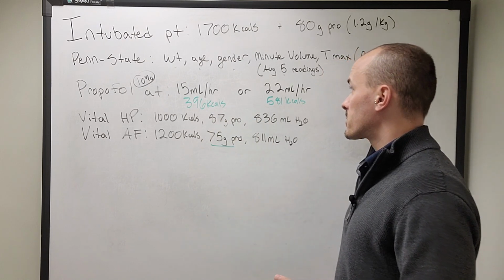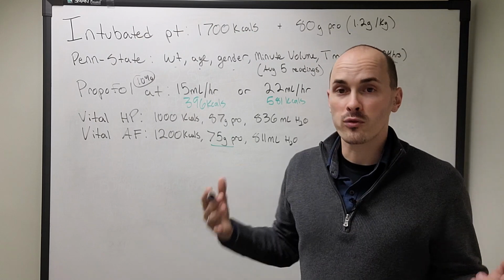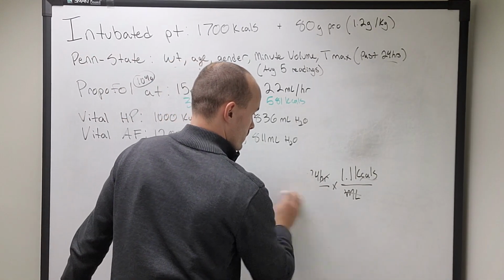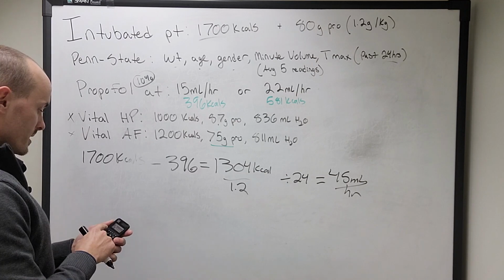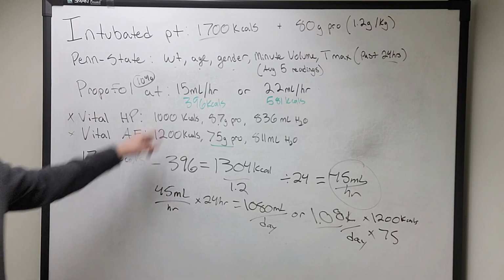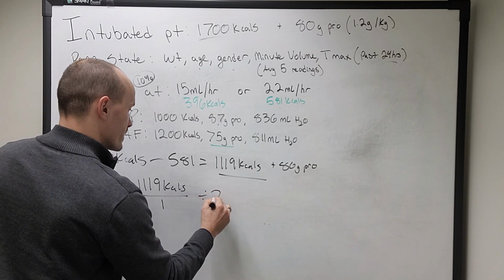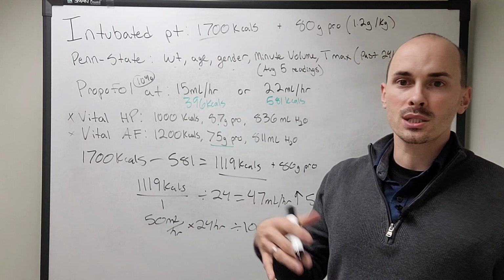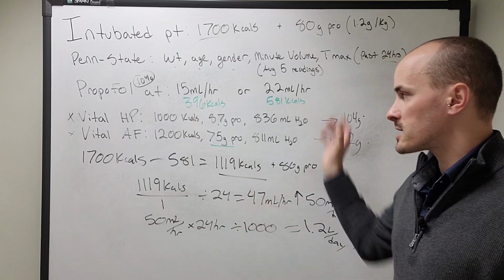How to Calculate Nutrition Support for Critical Care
Here is a video showing how I calculate nutrition support (tube feeds) for a hypothetical intubated patient on propofol. Please see my other nutrition support videos for help with the equations and math.